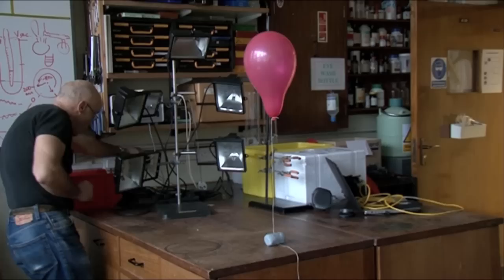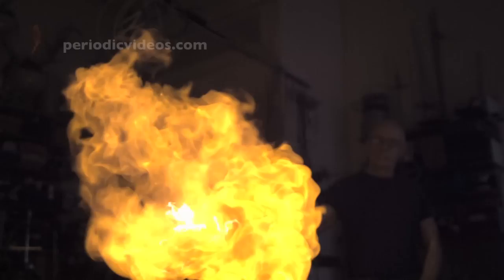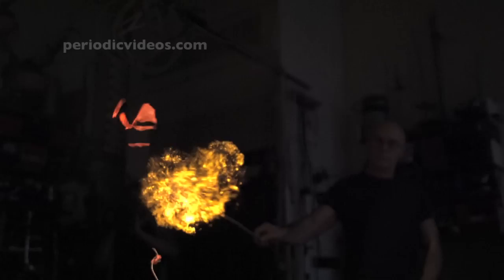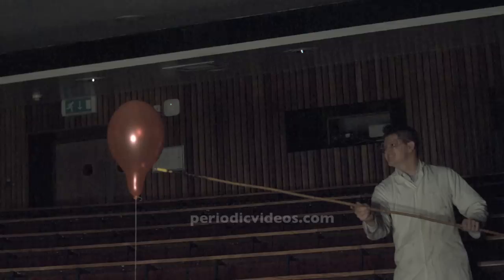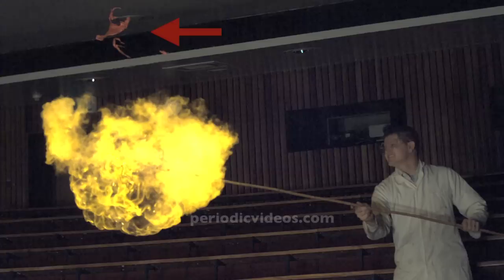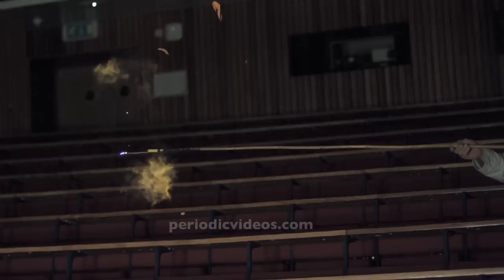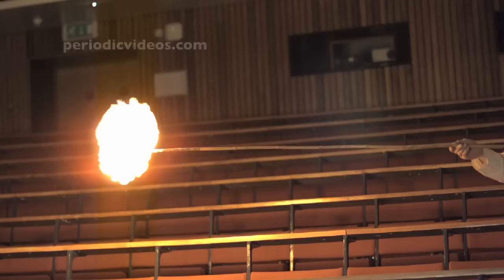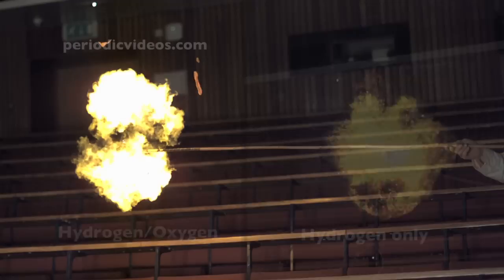Hydrogen Explosions (slow motion) - Periodic Table of Videos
High-speed footage of Hydrogen explosions, with and without Oxygen added to the initial mixture.

Professor Martyn Poliakoff discusses, - and muses over questions about our previous hydrogen videos.

Reactions filmed with a Phantom Miro. We used this